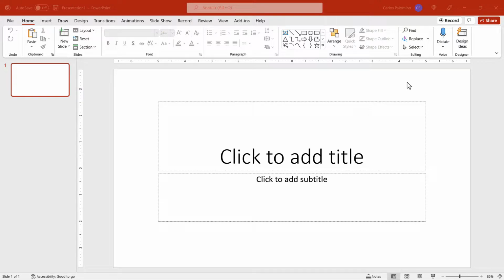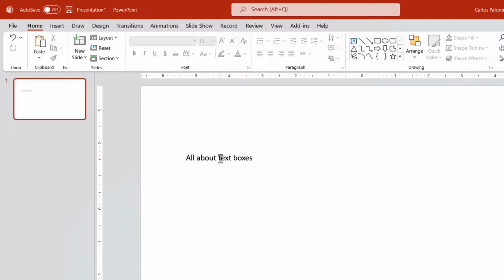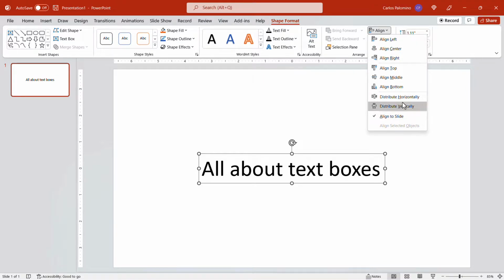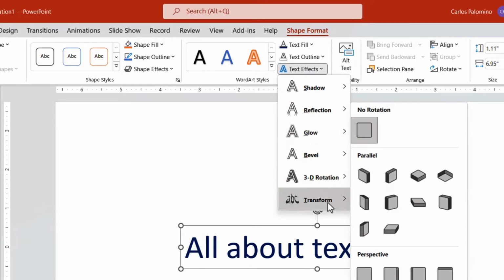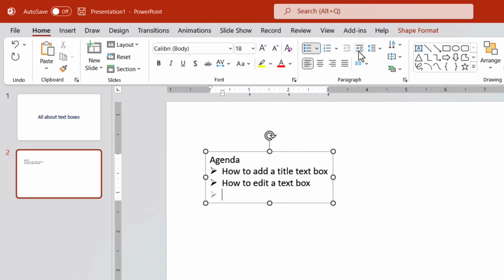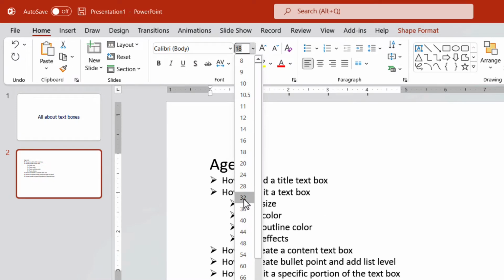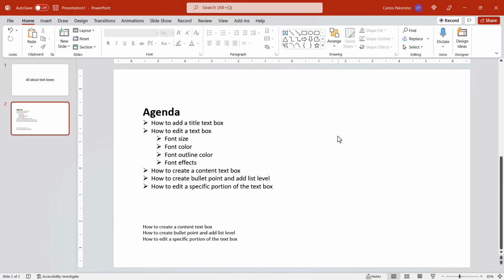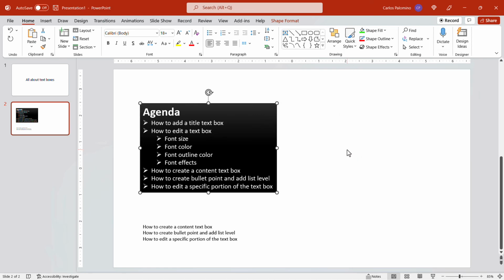MS PowerPoint: Exploring the Text boxes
In this video we will explore the Text Boxes, they are the most basic elements in PowerPoint but at the same time the most used, I will say 95% of PowerPoint presentations have at minimum 1 text box, to either introduce the Topic of the presentation or to describe another visual element.

this video was screencast on a Windows computer with Office 365